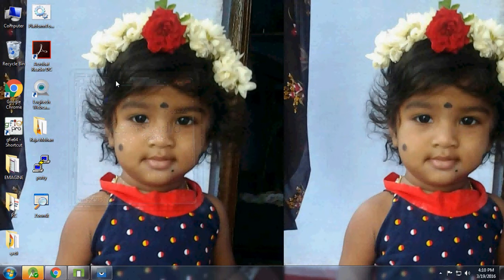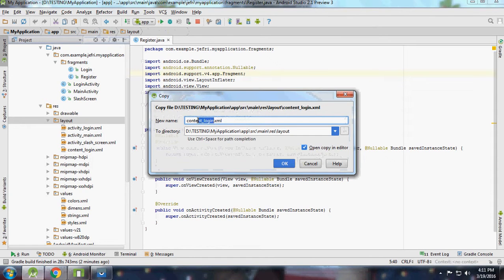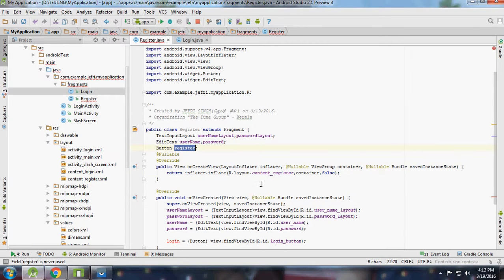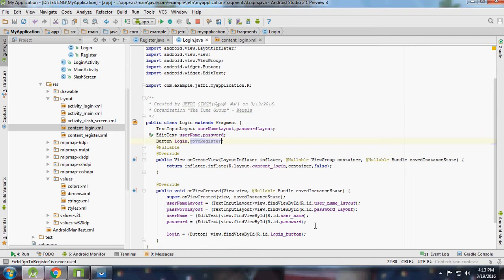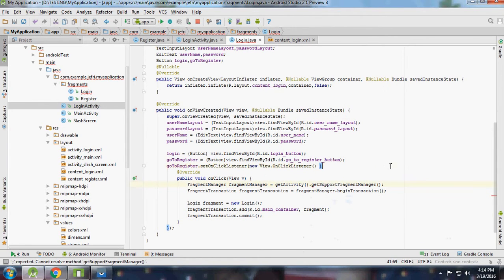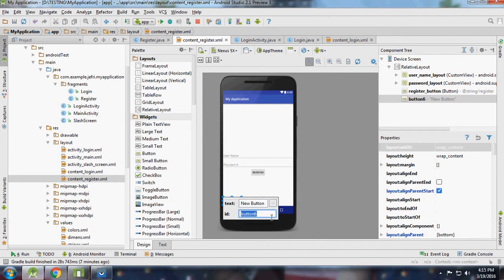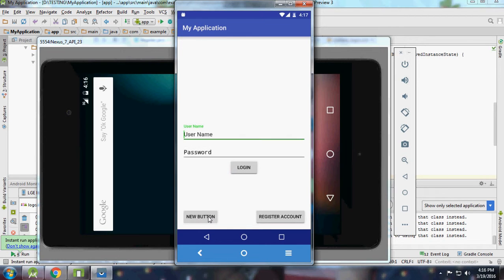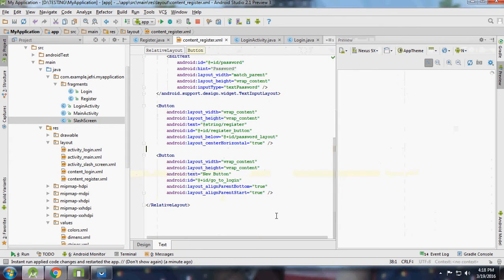Android Tutorial 7 # Android Fragment - Session Two Android Studio 2.1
Detail and implementation of android dynamic user interface with fragments